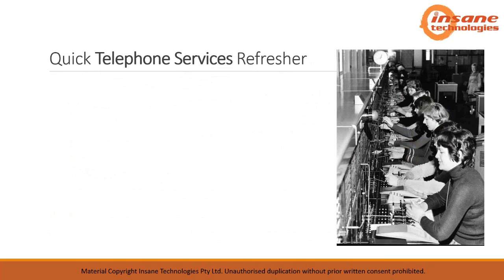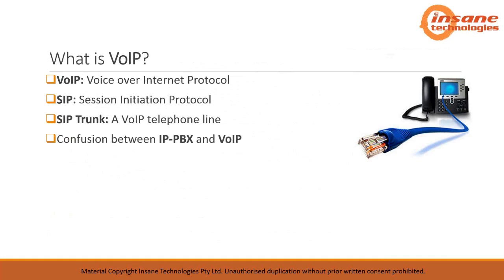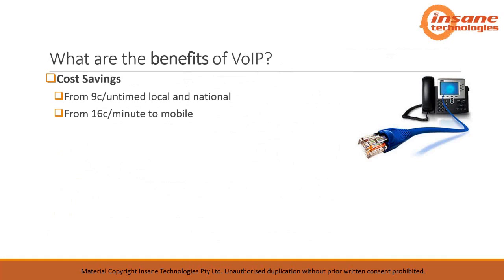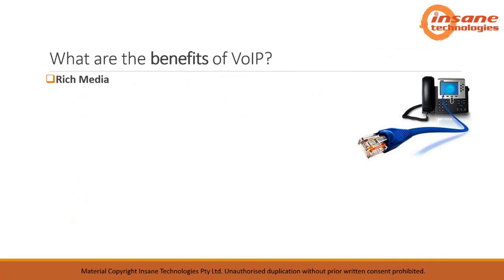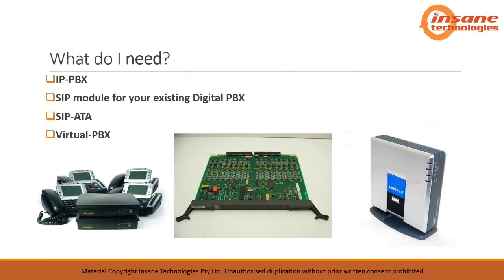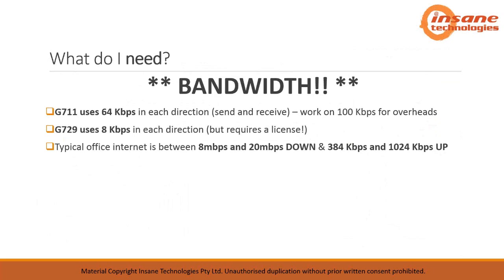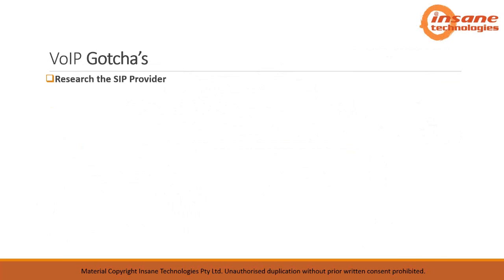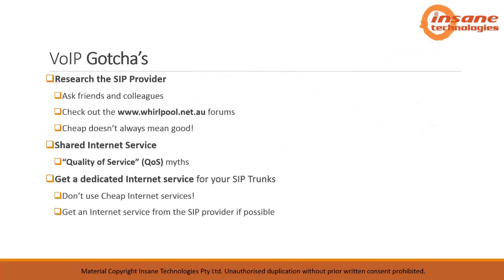March 2014 Webinar - VoIP:What Is It? How Does It Work?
Would you like to learn how to SAVE MONEY on your TELEPHONE EXPENSES?

In our March (2014) webinar we took a look into the technology called VoIP (Voice over Internet Protocol), explaining how the technology works, what benefits it may have for your business, how you can implement it, and what "gotcha's" you need to avoid to have a successful VoIP implementation.